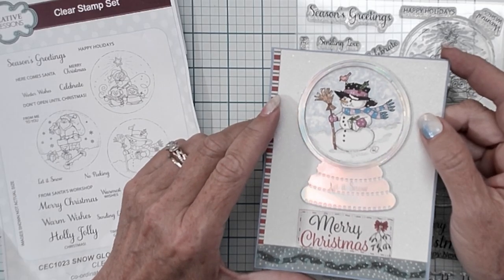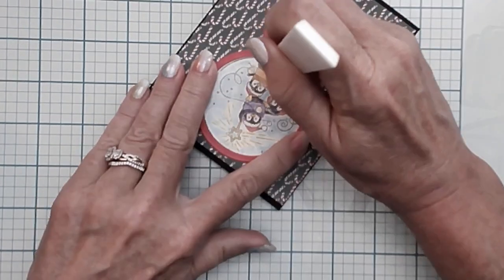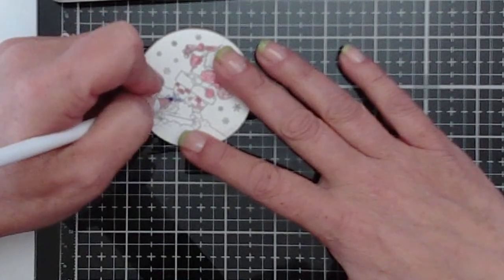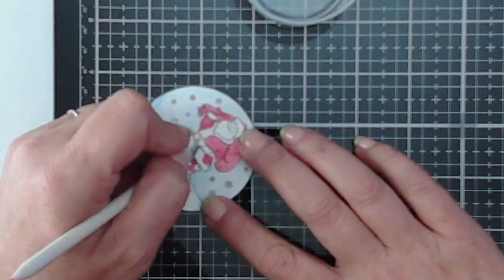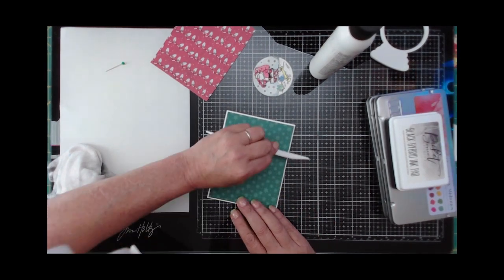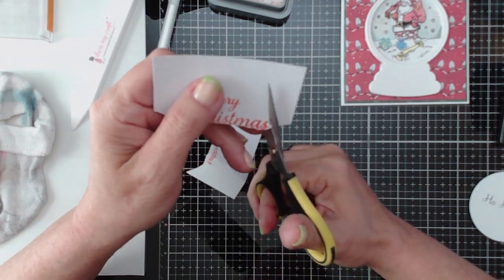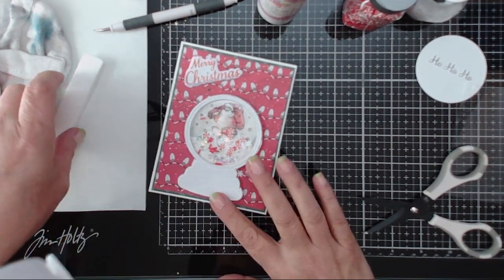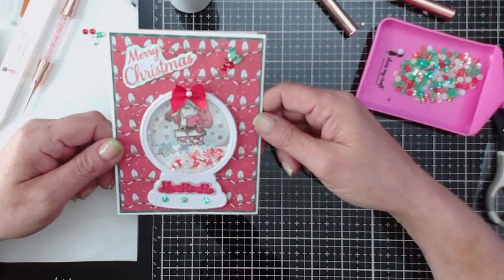Snow Globe Tutorial - Shaking things up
Scissors to Paper Crafting Presents another fabulous Tutorial on Creative Expressions Festive Collection – Snow Globe Card and Shaker with Keri and Colleen!!

These cards were so much fun and I do hope you enjoy them as much as we have!!
Creative Expressions Snow Globe Die set
Creative Expressions Stamp
Nuvo Craft Spoon
Pentel PointLiner
Colorista Pencils by Spectrum Noir – Amazon
Recollections Red CS
Recollections Polyglitter Artificial  Glitz Snow
RedLine Tape (¼ and 1/8 we keep on hand)
Blending Sticks Set
Gamsol
Nuvo Water Color Pencil Sets
Elementary Midtones
Pastel Highlights

We do Hope you enjoy creating these cards even more then we did. Ring our bell so your sure not to miss another video from Scissors to Paper Crafting. We will see you in the comments!!